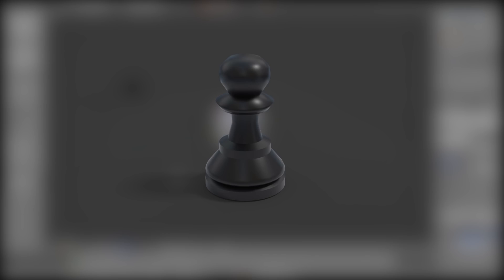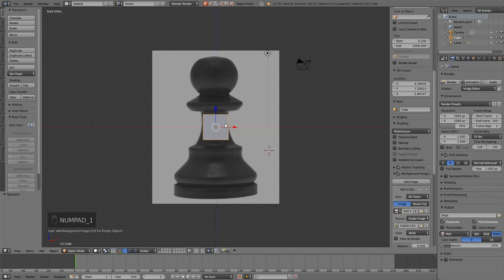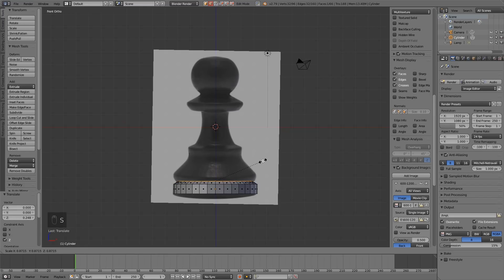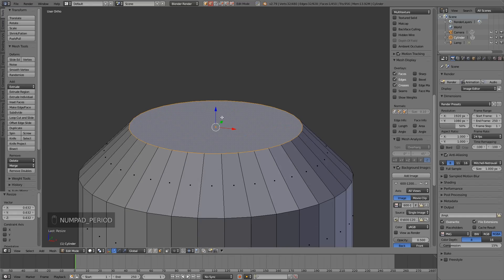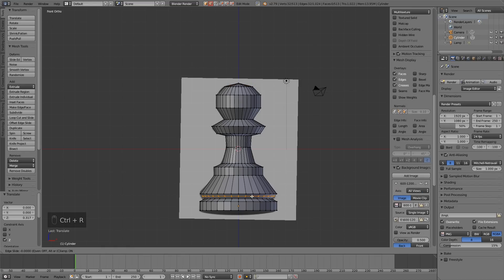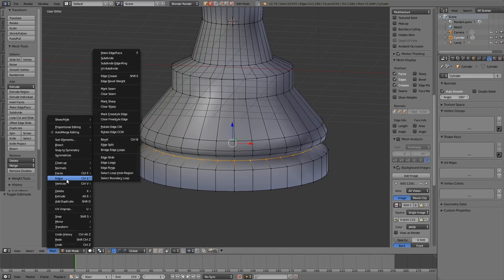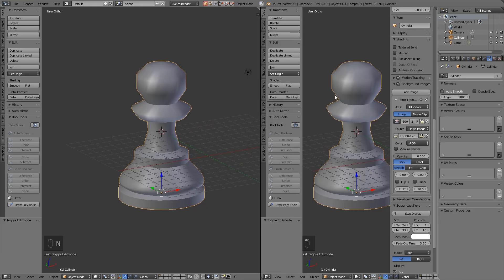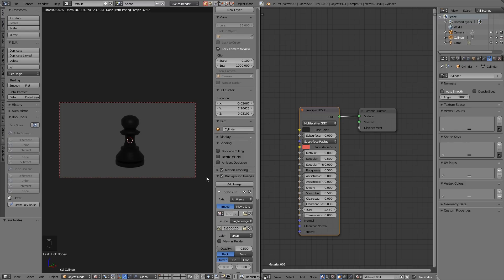Create a Chess Piece in Blender - very easy exercise for beginners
This is a simple exercise for beginners to practice smooth and flat shading techniques and also get to grips with basic modelling.